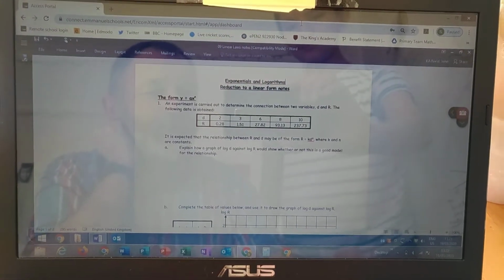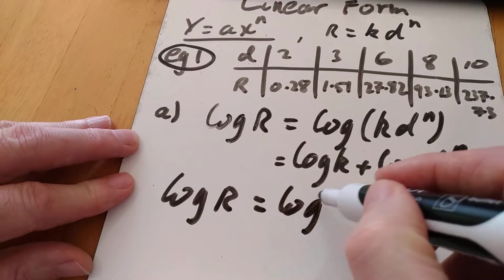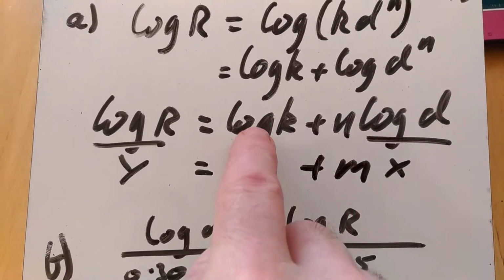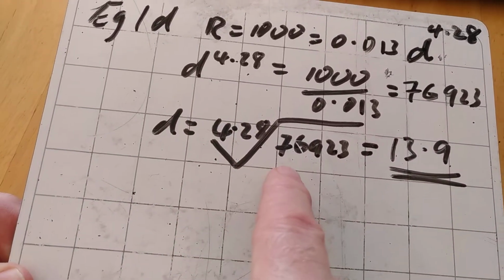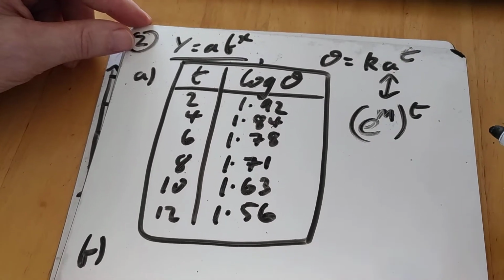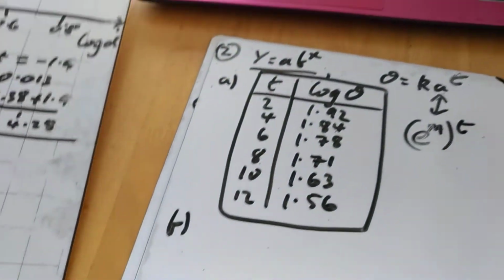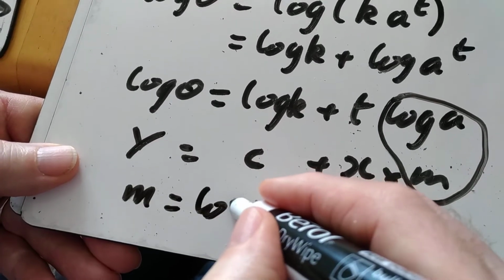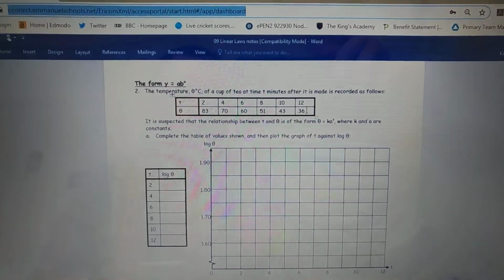Y12 Pure 14 Logs and Exponentials - Reduction to Linear Form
Reduce exponential equations to straight line graphs